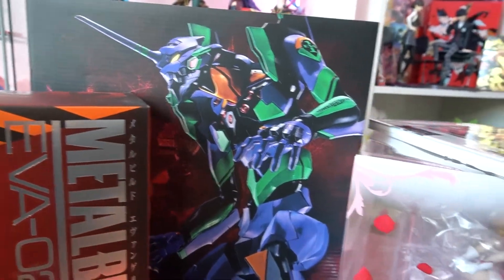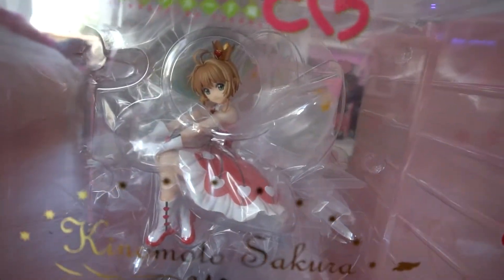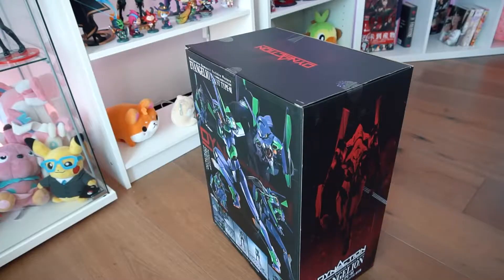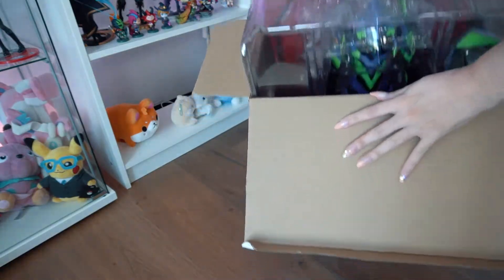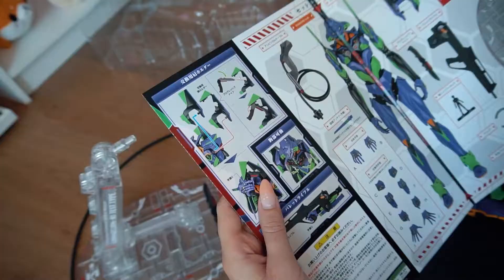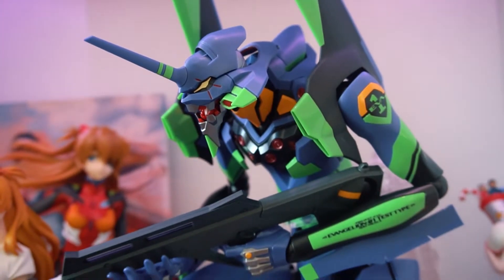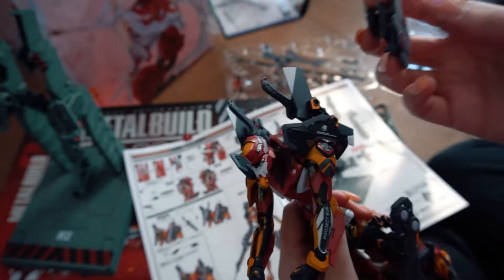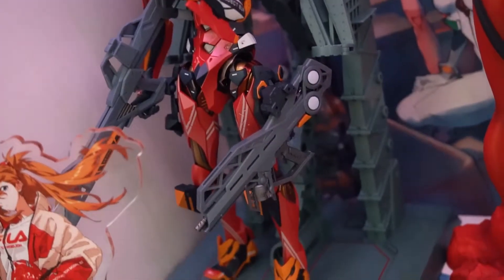evangelion figures haul🔥